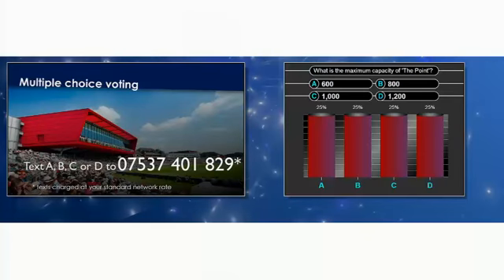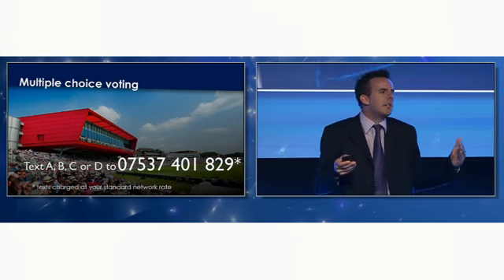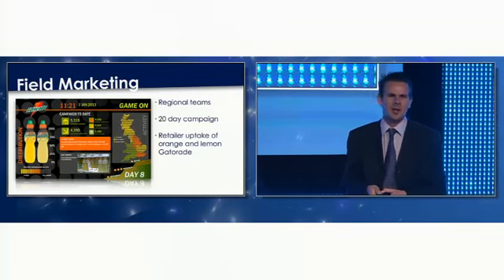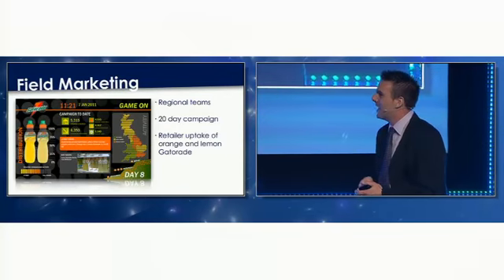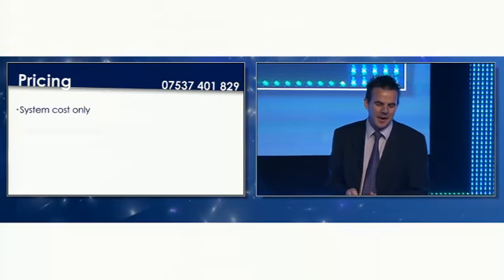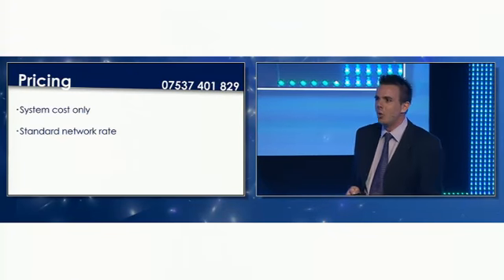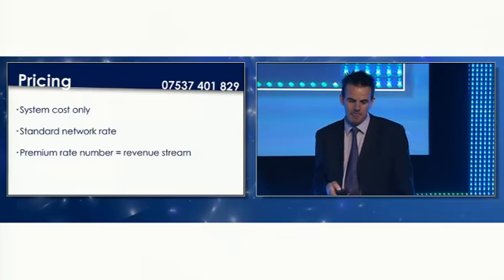SMS for Live Events (part 2 of 2)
Richard Northcott, Digital Media Product Developer at Blitz Communications, explores the effective use of text messaging (SMS) at live events.

This session illustrates strategies for capturing valuable information and data using familiar mobile phone SMS technology. Applications include Q&A sessions, voting, and much more. He also explores ways of communicating back to your delegates, and how to use SMS as an additional revenue stream to events.